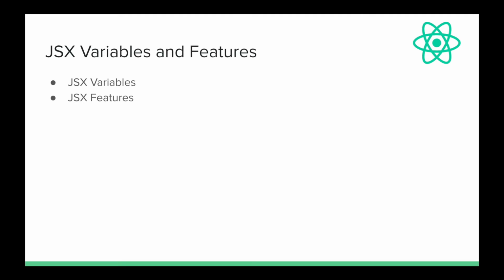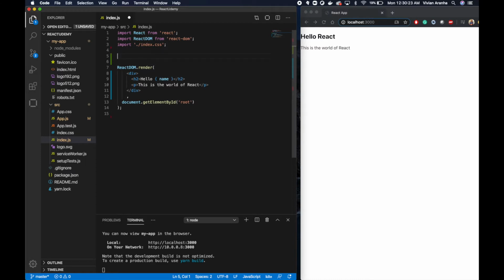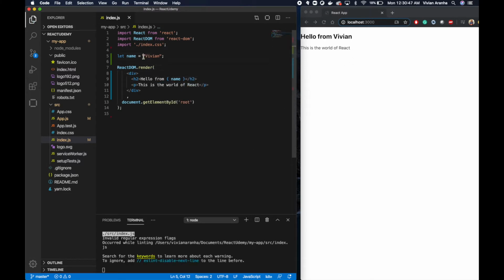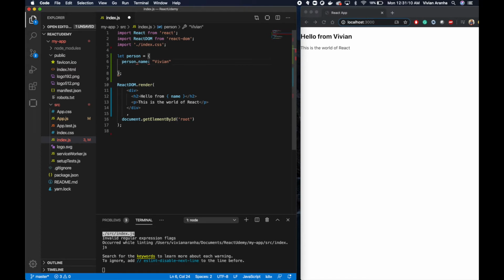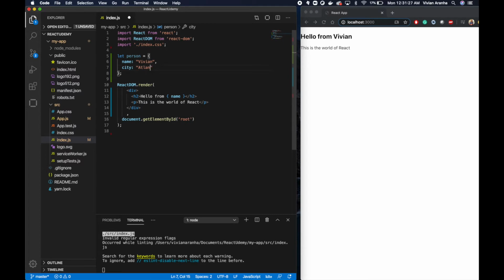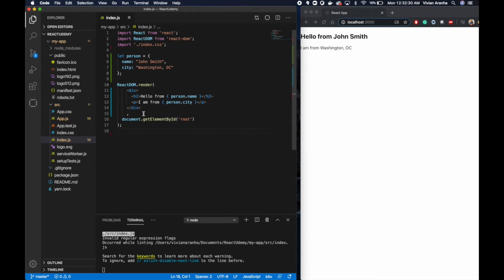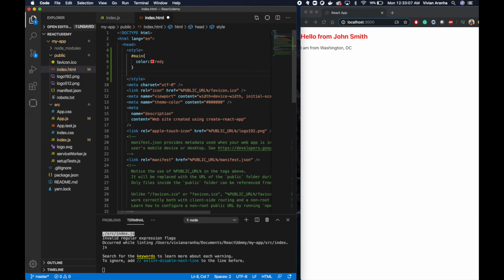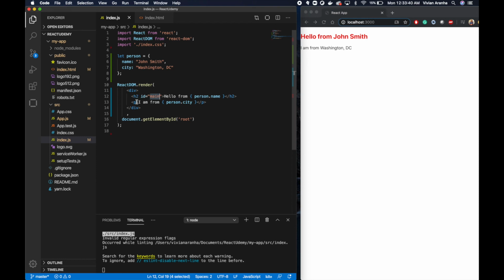ReactJS Part 8 | Features of JSX | Getting Started with ReactJS | Learn in 15 Minutes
In this lesson, we will look at the JSX variables and features available.